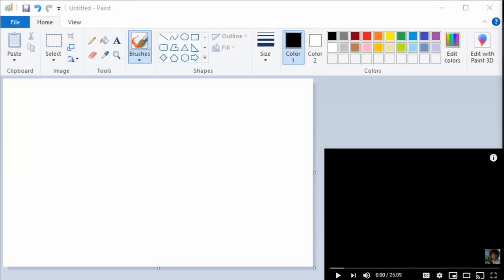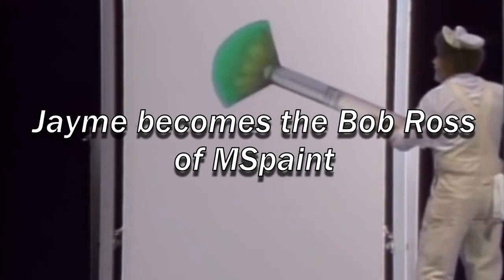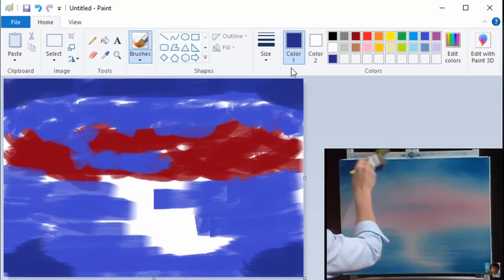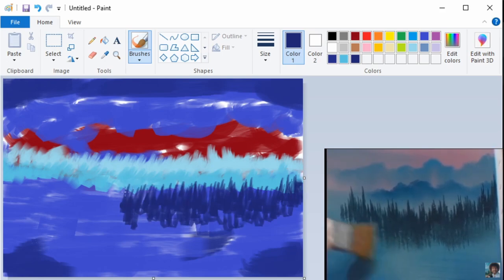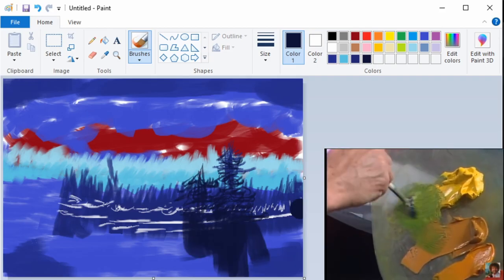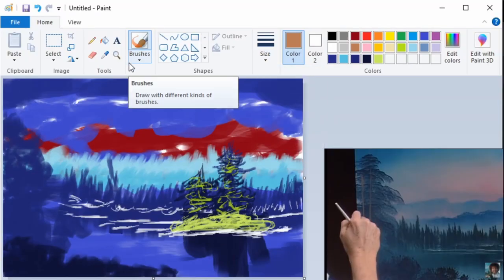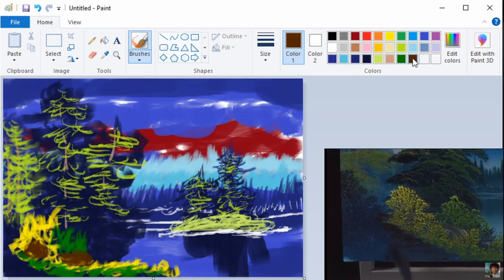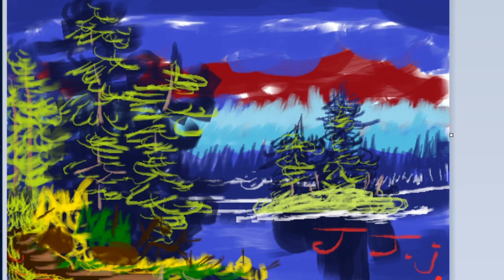Becoming the Bob Ross of MSpaint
professional beating of the devil... but in a bad art program.

(yes i did steal this idea from Pongsifu)
Microsoft Paint (formerly Paintbrush, not to be confused with the Mac OS X application, Paintbrush) is a simple raster graphics editor that has been included with all versions of Microsoft Windows. The program opens and saves files in Windows bitmap (BMP), JPEG, GIF, PNG, and single-page TIFF formats. The program can be in color mode or two-color black-and-white, but there is no grayscale mode. For its simplicity and that it is included with Windows, it rapidly became one of the most used applications in the early versions of Windows, introducing many to painting on a computer for the first time. It is still widely used for simple image manipulation tasks.

In July 2017, Microsoft added Paint to the list of deprecated Windows features and announced that it would become a free standalone application in the Microsoft Store, and also included a warning in the Paint application that it eventually won't be installed by default. However, Paint continued to be included with Windows 10 in later builds, and eventually an update removed the deprecation warning from the application.

Robert Norman Ross (October 29, 1942 – July 4, 1995) was an American painter, art instructor and television host. He was the creator and host of The Joy of Painting, an instructional television program that aired from 1983 to 1994 on PBS in the United States and in Canada, Latin America and Europe. Ross subsequently became widely known via his internet presence.